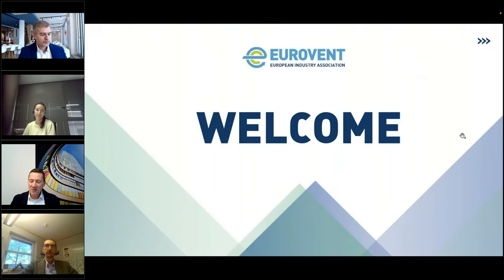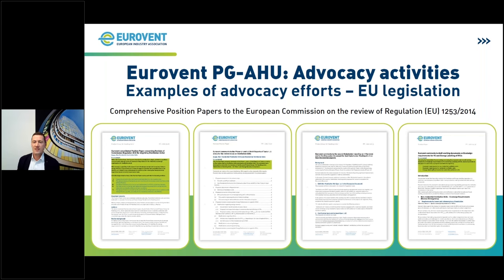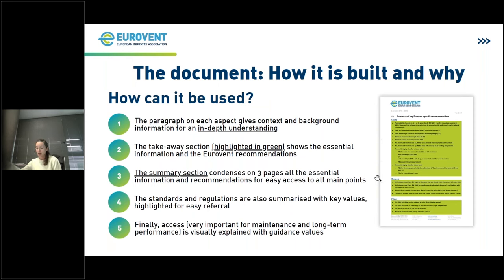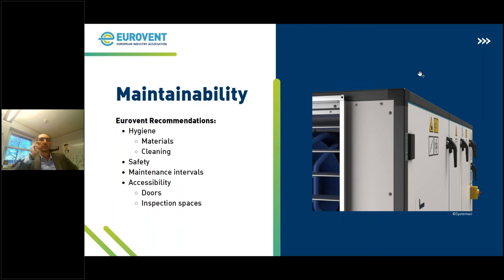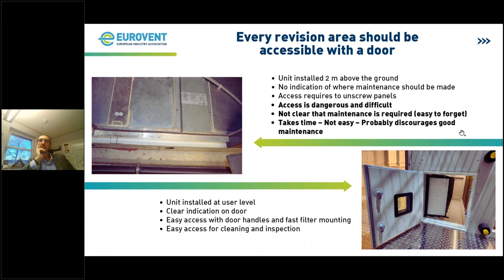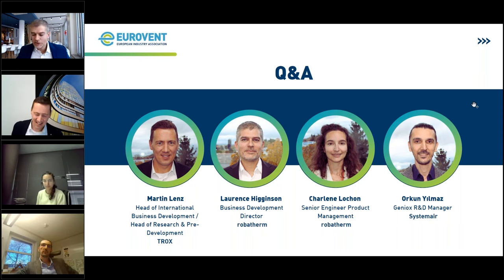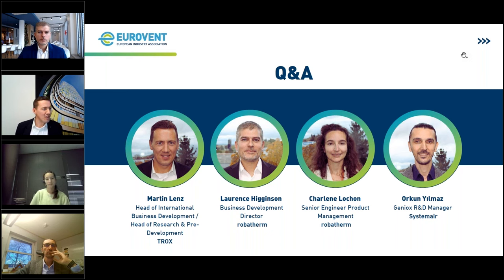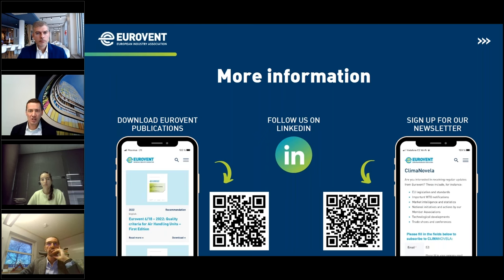Eurovent expert webinar: Quality Criteria for Air Handling Units - Industry Recommendation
On 05 December 2023, Eurovent hosted an expert webinar on its Industry Recommendation 6/18 (2022) covering Quality Criteria for Air Handling Units.

Expert speakers:
- Martin Lenz (Head of International Business Development / Head of Research & Pre-Development, TROX)
- Laurence Higginson (Business Development Director, robatherm)
- Charlene Lochon (Senior Engineer Product, Management, robatherm)
- Orkun Yılmaz (Geniox R&D Manager, Systemair)

Key learning points included:
✅ Guidance on the use of the Eurovent Recommendation on Quality Criteria for AHUs
✅ Good practices for accessibility, assembly, energy efficiency, durability and maintainability of AHUs
✅ What to focus on to invest well and ensure a long life span of an Air Handling Unit